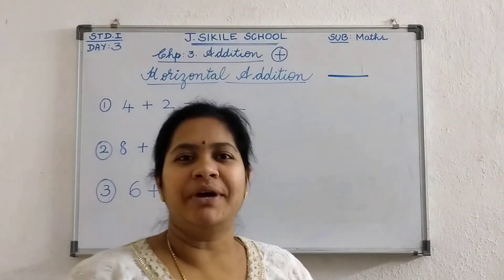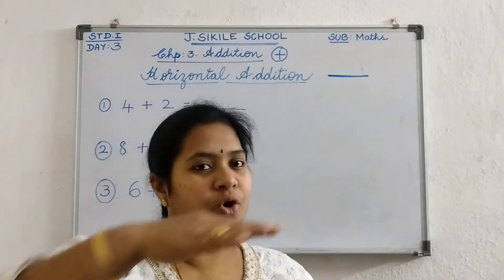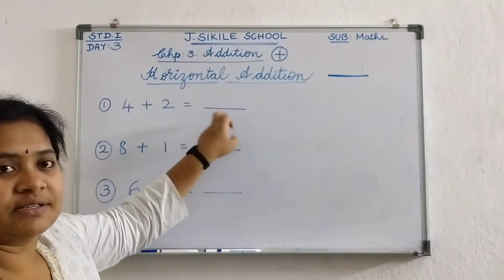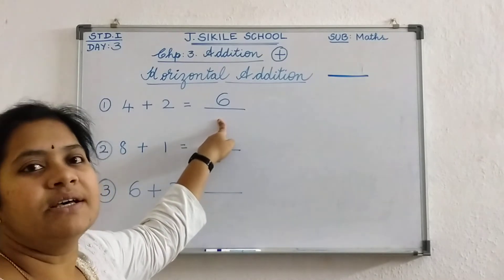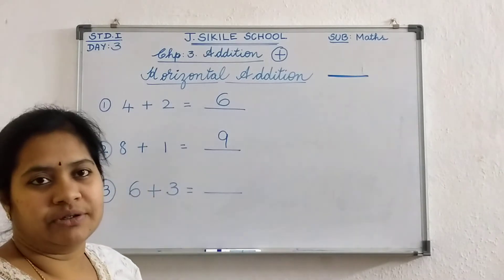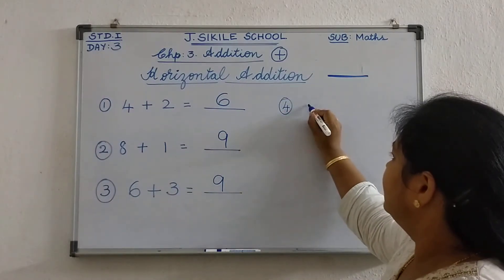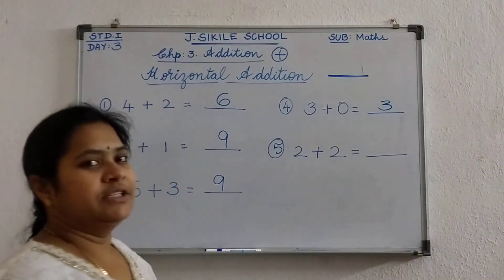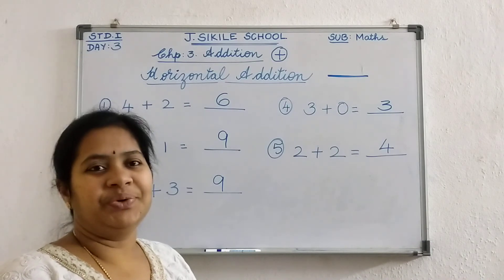Std 1, Maths, chp3, day 3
Maths, chp3, day 3